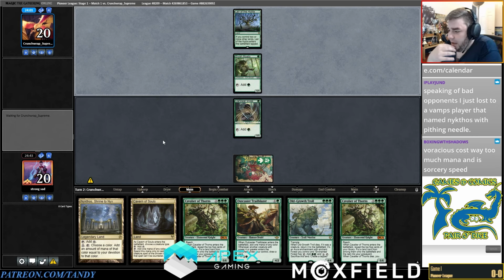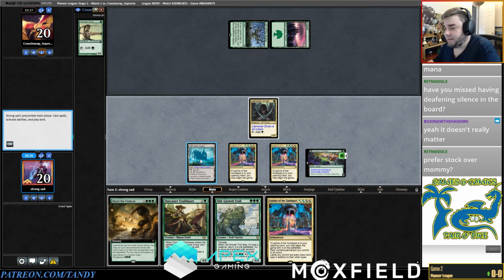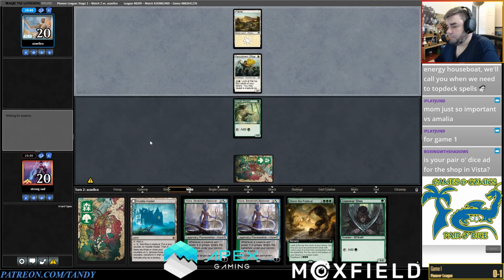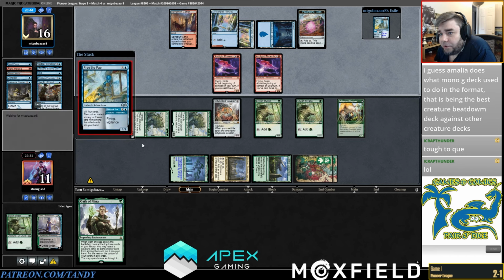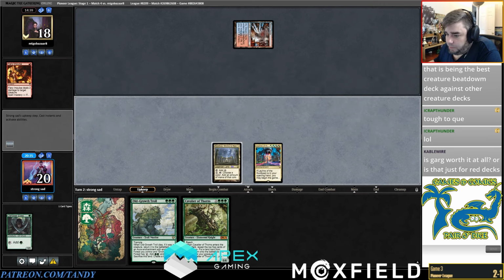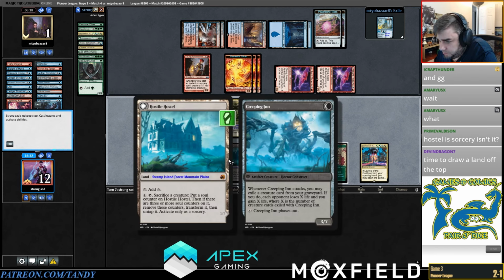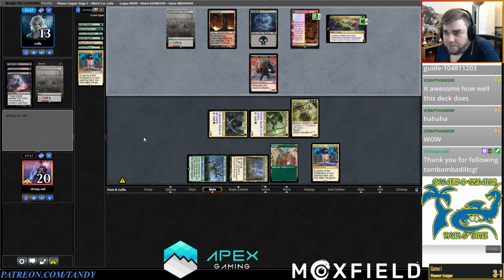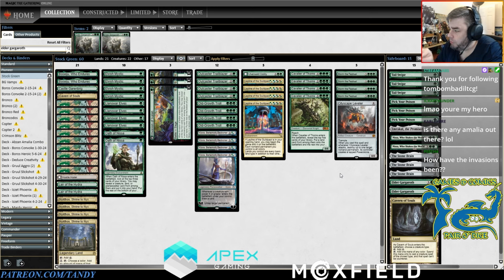Is Green the Bad Guy? | Mono-Green Devotion Pioneer League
Match 1 - 0:00
Match 2 - 19:46
Match 3 - 21:56
Match 4 - 23:56
Match 5 - 58:49
Recap - 1:10:18